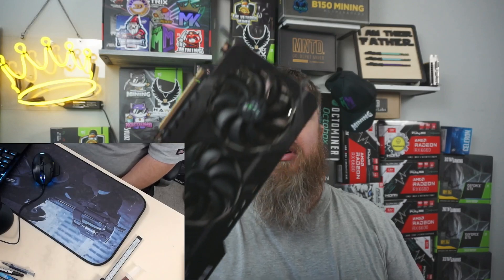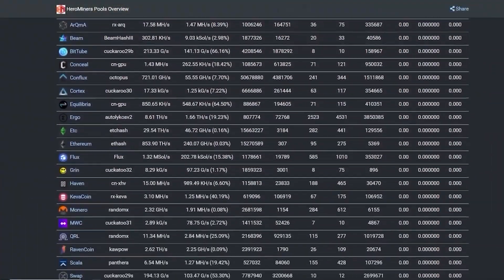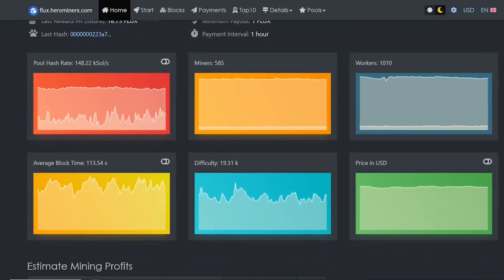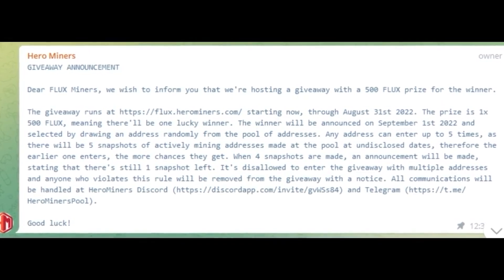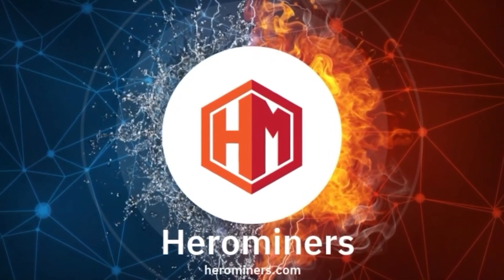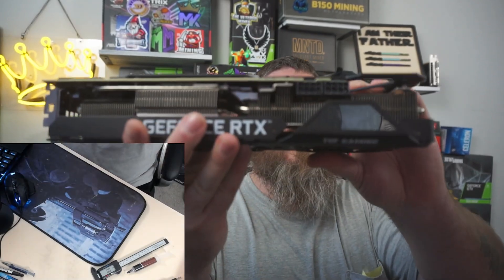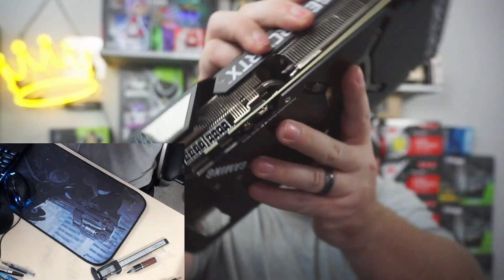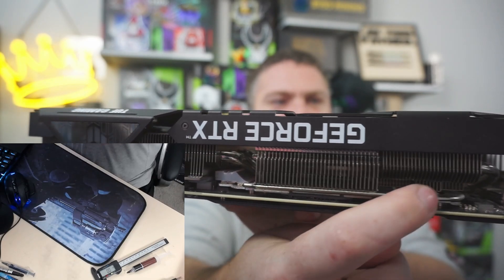How to cool down your RTX 3080 ti